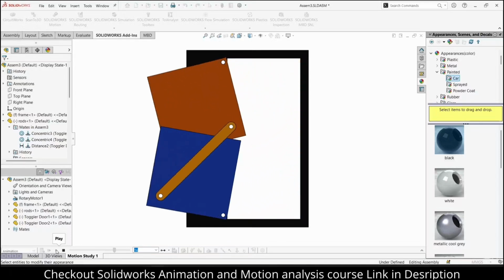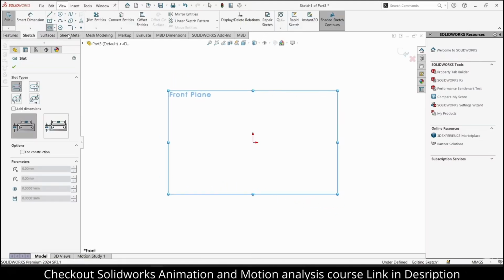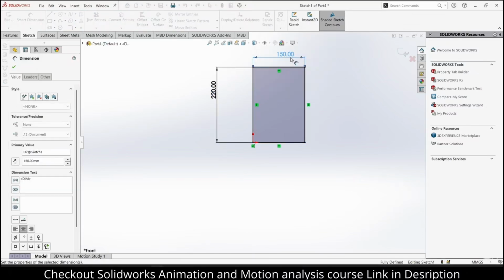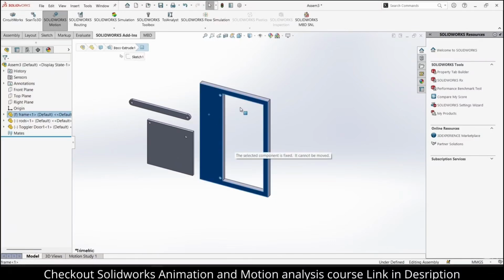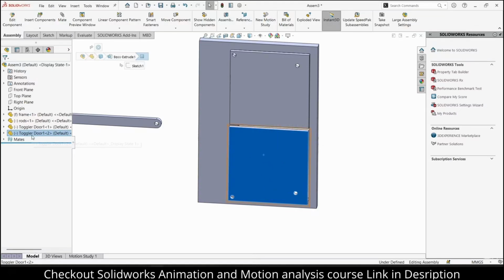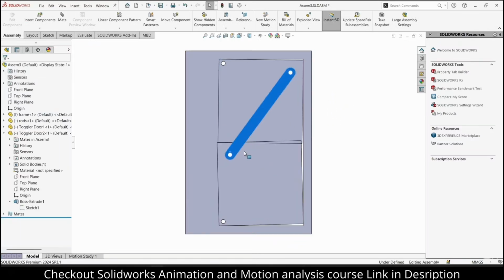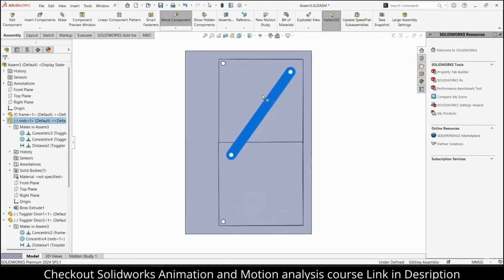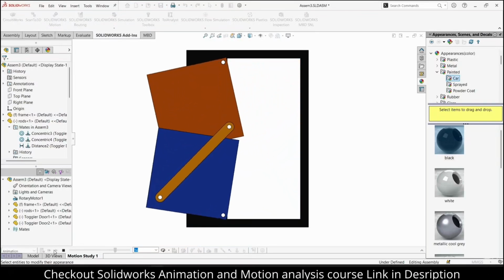Toggler Door Mechanism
In this video you are going to learn how to make toggler door mechanism in solidworks . This is a step by step tutorial in which you will learn how to make the part first , then assembly and then do the animation all in solidworks . This tutorial is beginner friendly. So if you are learning solidworks and looking for some easy and beginner friendly solidworks project . Then this tutorial is for you